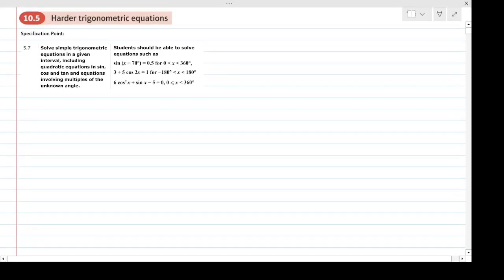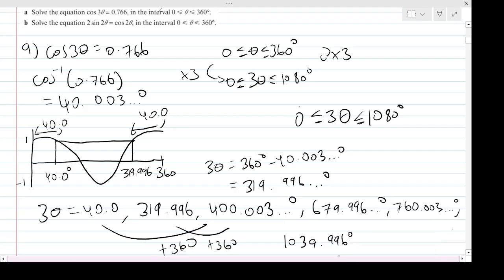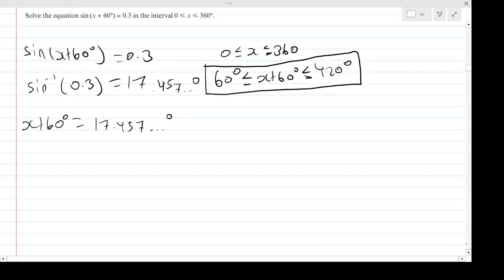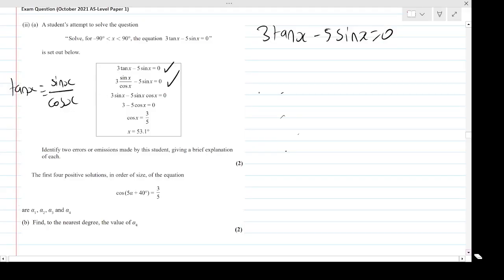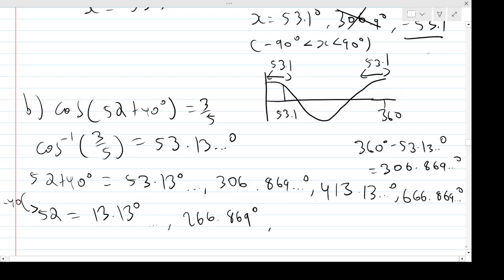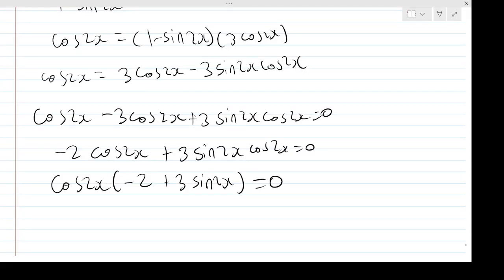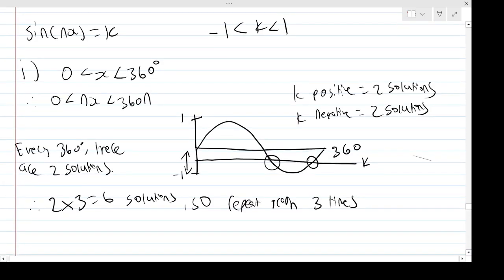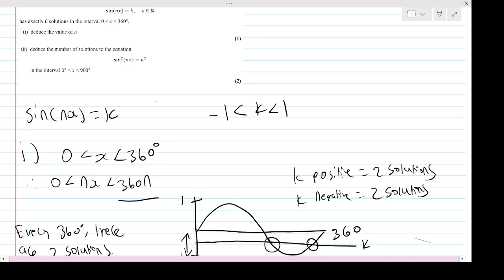Edexcel Year 1/AS Pure Chapter 10.5 - Harder Trigonometric Equations (A-Level Maths)